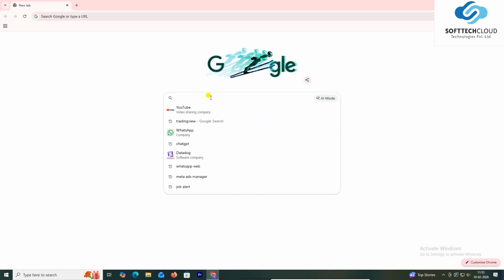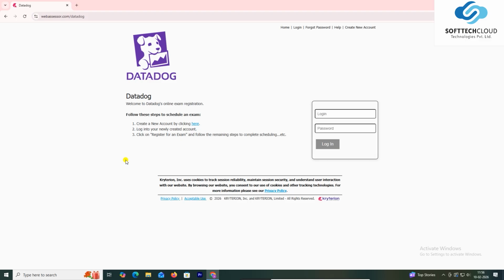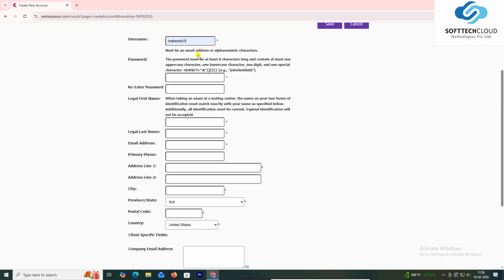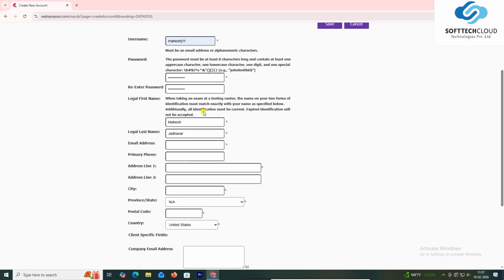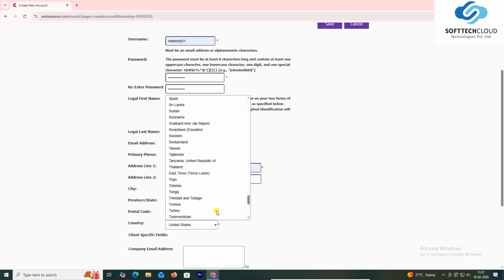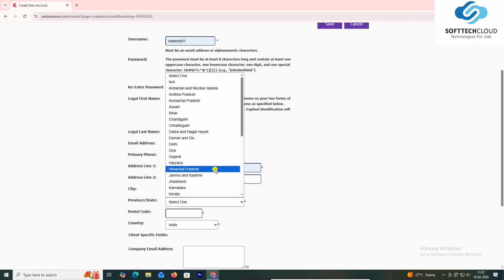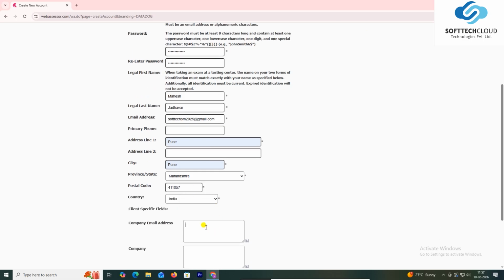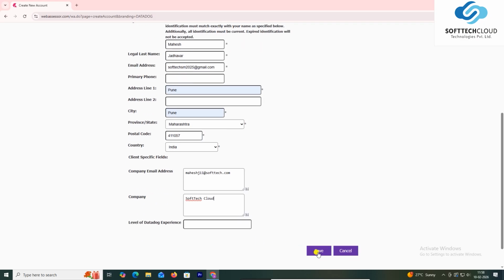How to Create a Datadog Account in 2026 | Step-by-Step Setup for Certification Prep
New to Datadog? In this beginner-friendly tutorial, we walk you through creating your Datadog account step by step — perfect if you're getting started with Datadog for certification prep, work, or a new project.

In this video you'll learn:
✅ How to sign up for a Datadog account (free/trial where available)
✅ Verifying your email and setting up your profile
✅ First steps after account creation

This tutorial is ideal for students, IT professionals, and businesses exploring Datadog for the first time.